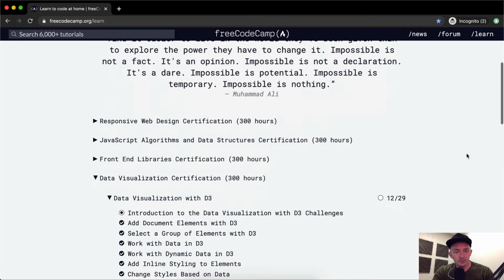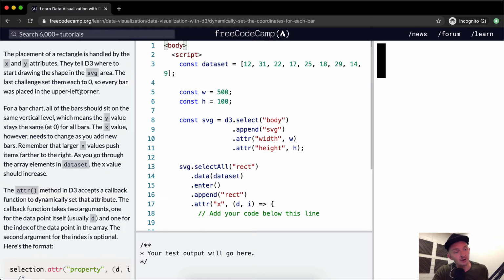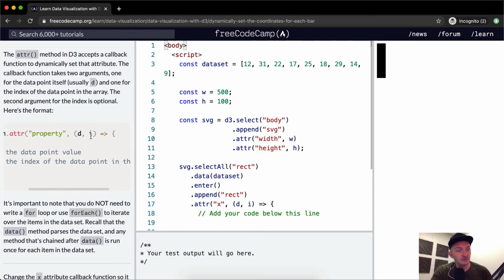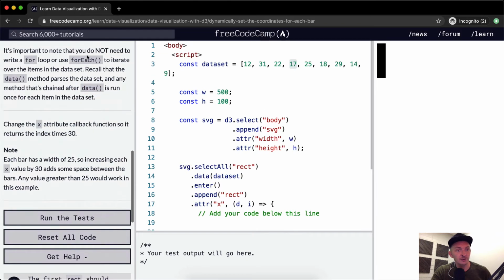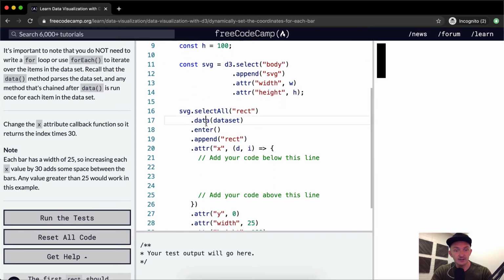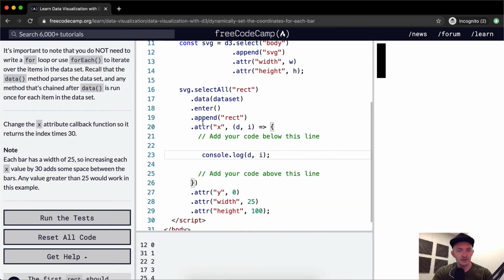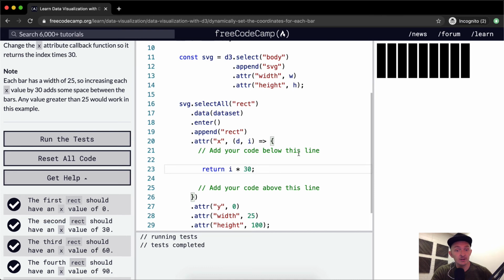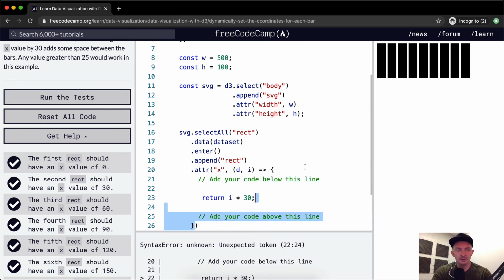Dynamically Set the Coordinates for Each Bar - Data Visualization with D3 - Free Code Camp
In this data visualization with D3 tutorial we dynamically set the coordinates for each bar. This video constitutes one part of many where I cover the FreeCodeCamp curriculum. My goal with these videos is to support early stage programmers to learn more quickly and understand the coursework more deeply. Enjoy!